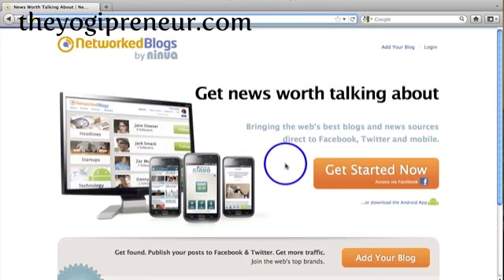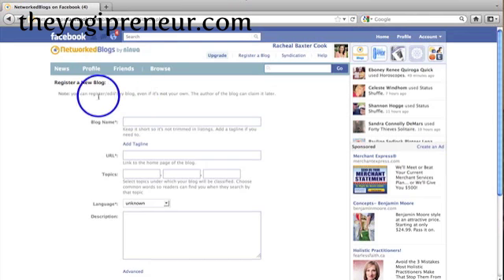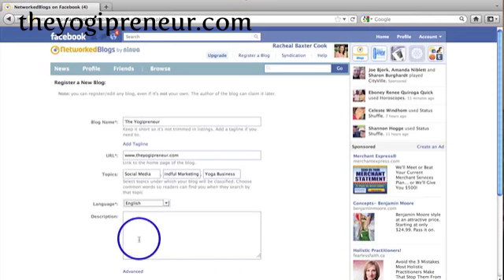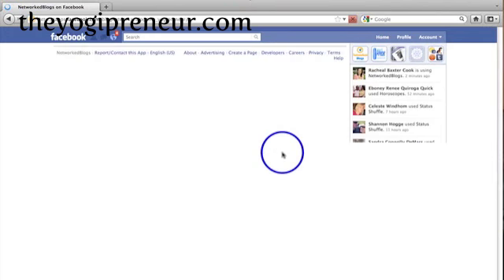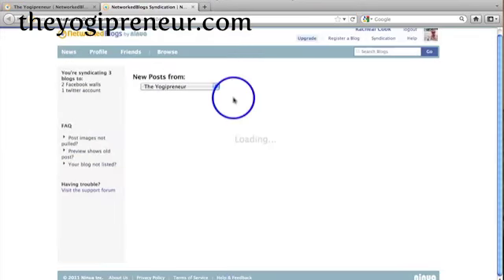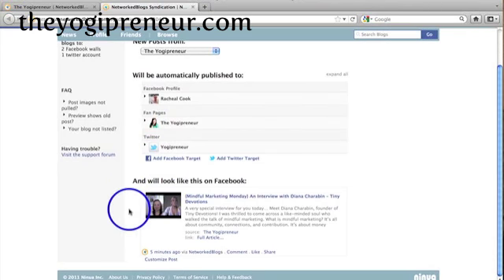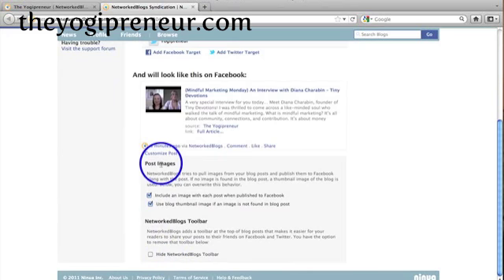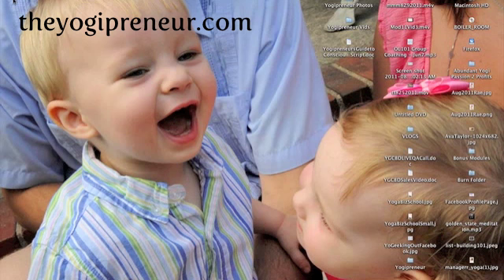{Techy Training} Automatically Publishing Blog to Facebook and Twitter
You finally finished a blog post! Yay! Now let's make sure it's getting out into the world. Check out this how-to techy training to automatically publish your blog to Facebook & Twitter.